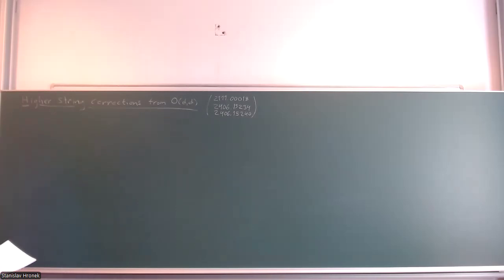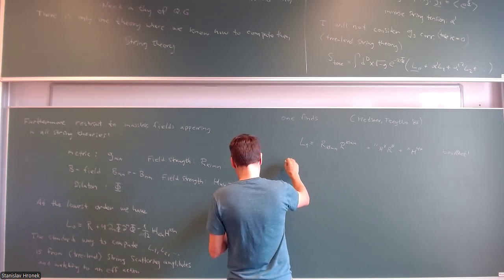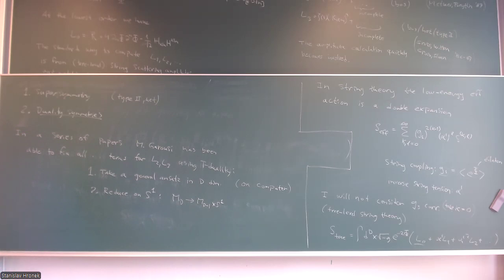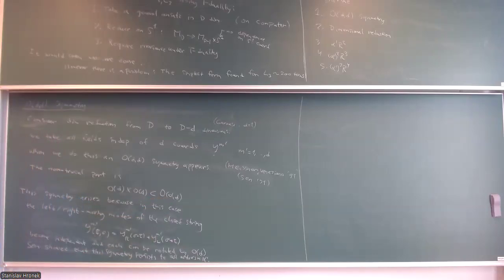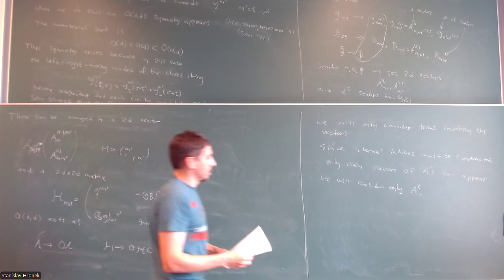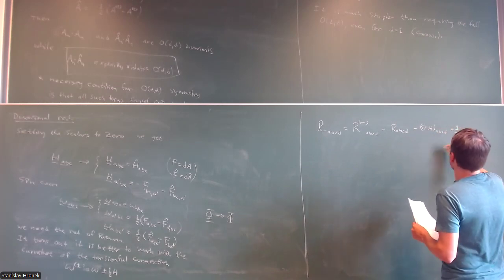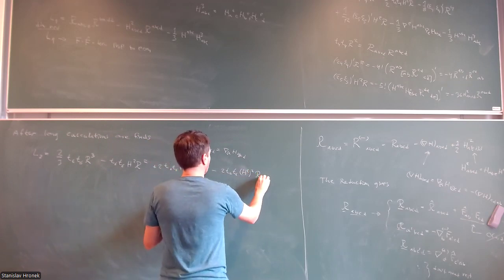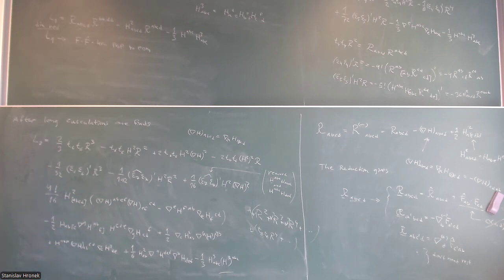Linus Wulff "Higher string corrections from O(d,d)" 03/07/2024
Abstract: When string theory is reduced from D to (D-d) dimensions an O(d,d) symmetry appears. I will discuss how this symmetry can be used to constrain the form of higher (alpha') corrections to the closed string effective action.